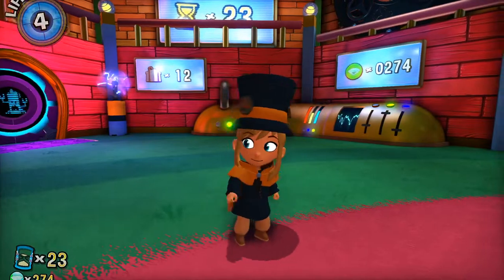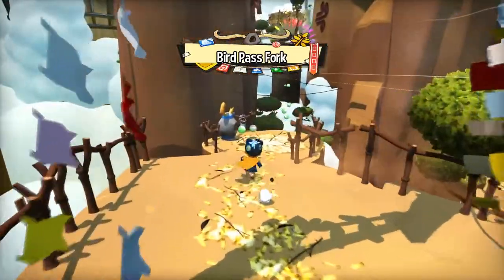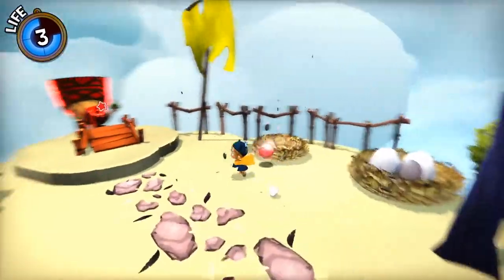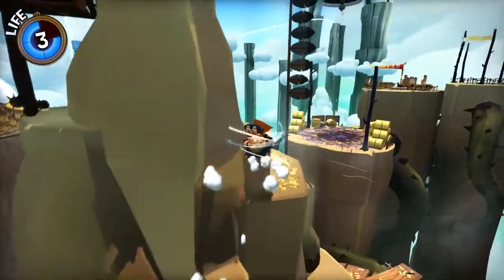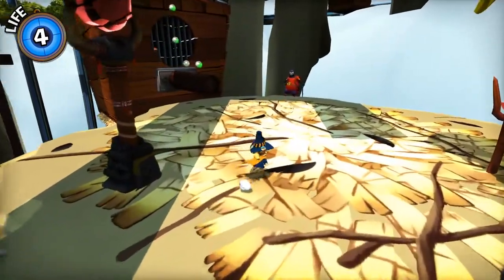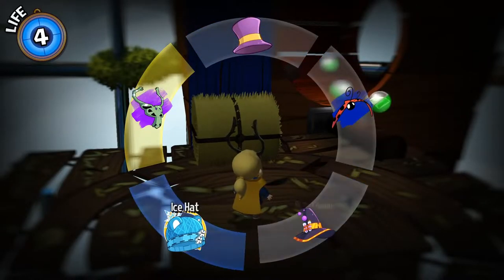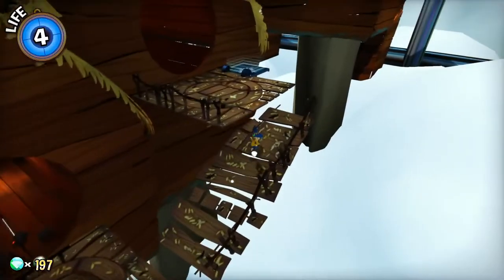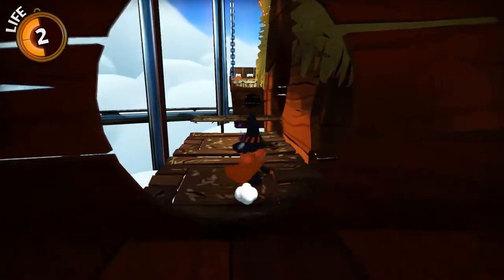The Alpine Bird Cage | Hat In Time | Episode 18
Credits